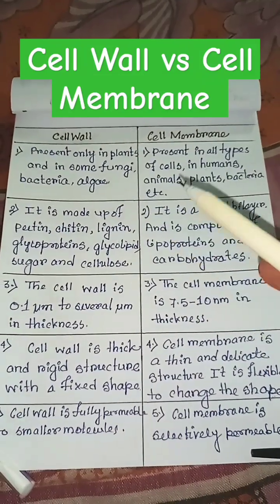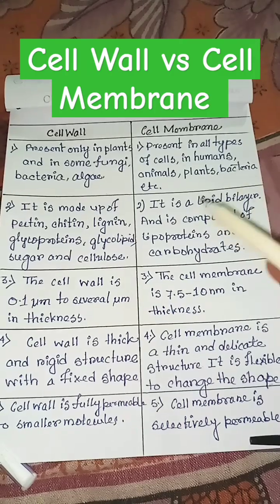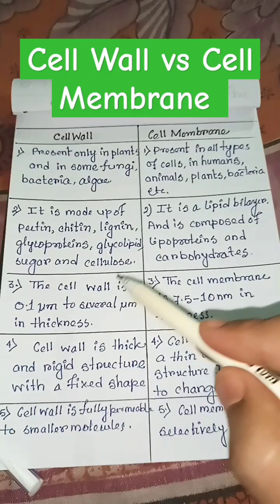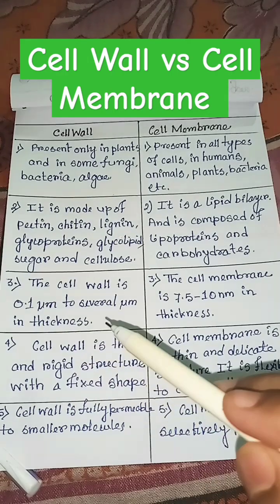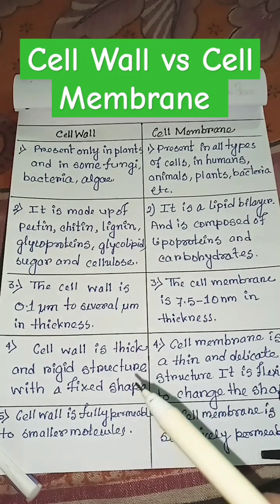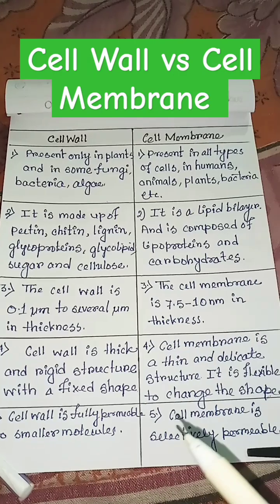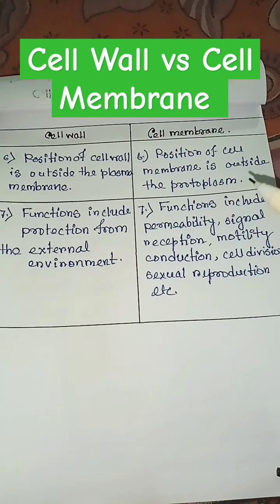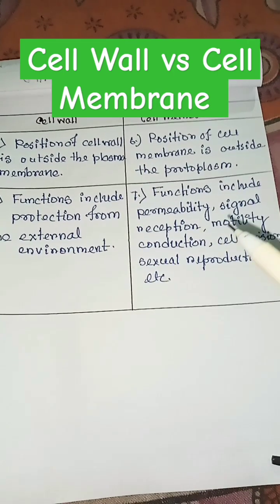Differences between cell wall and cell membrane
Differences between cell wall and cell membrane | Cell Biology

cell wall and cell membrane
cell wall and cell membrane difference
major difference between cell wall and cell membrane
differentiate between cell wall and cell membrane
difference between cell wall and cell membrane class 9
cell wall and cell membrane class 9
cell wall and plasma membrane bsc 1st year botany
cell wall and plasma membrane bsc 1st year
cell wall and cell membrane diagram
cell wall and cell membrane structure and function